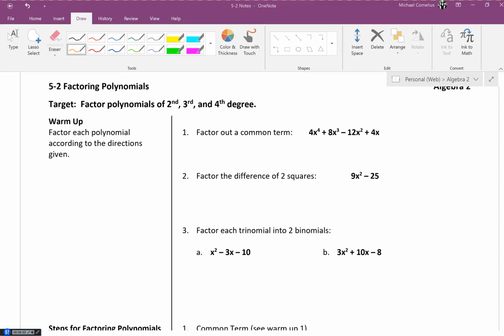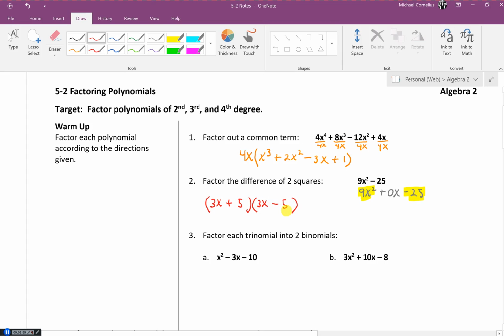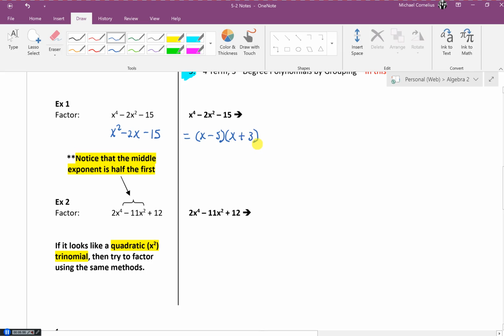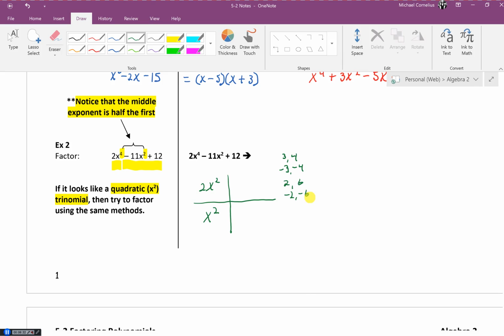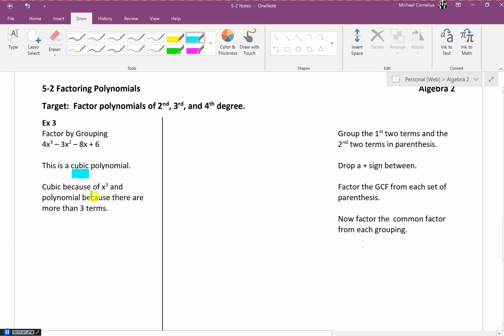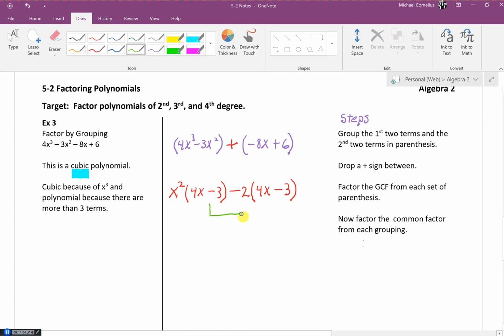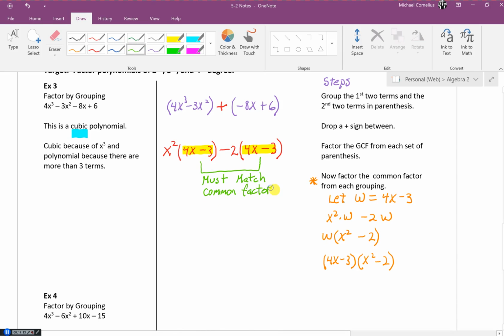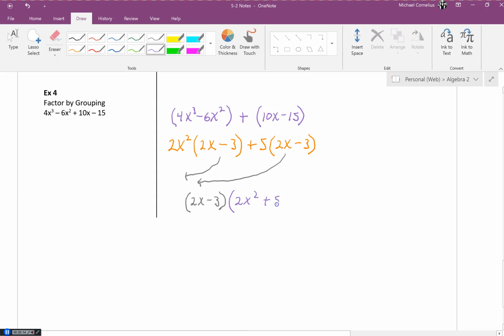5-2 Factor Polynomials